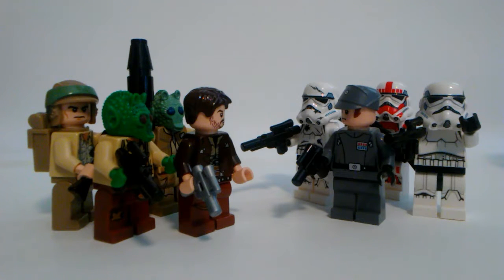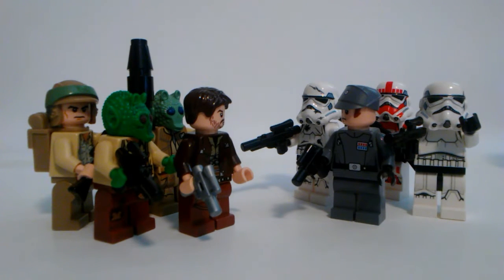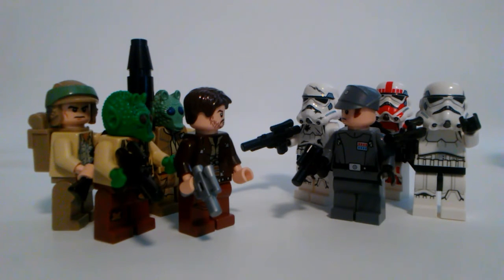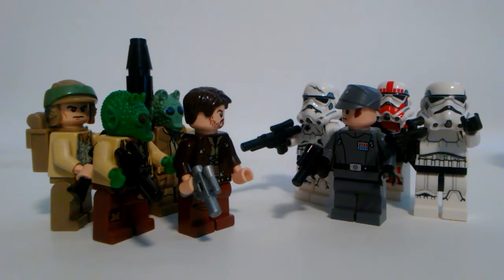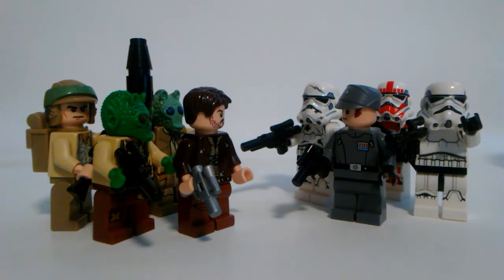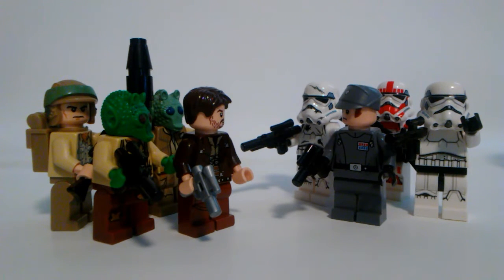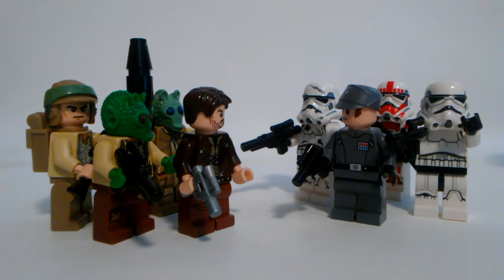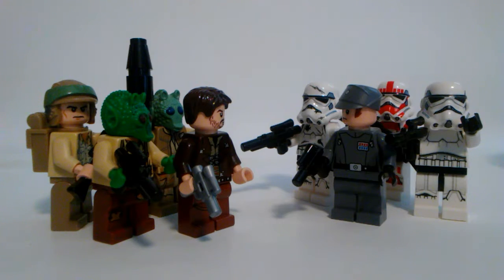New Project Announcement!!! - The Surprise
A new moc project is coming soon!
It is going to be called building Rodia!
I hope you guys are excited! I am very excited to bring this project to you!